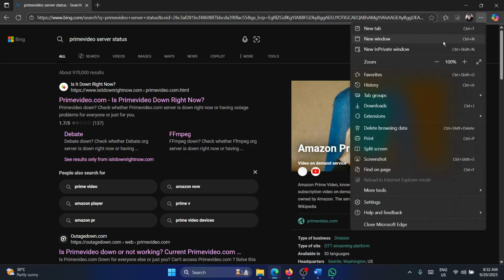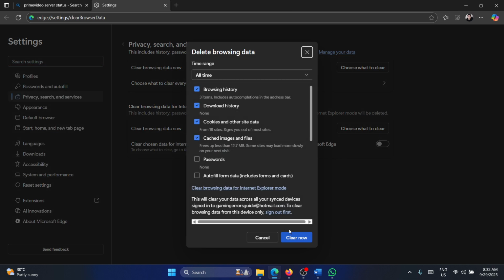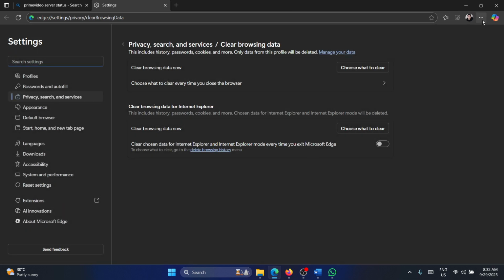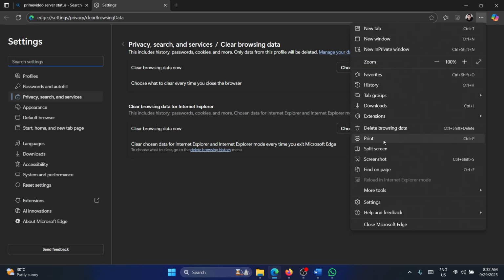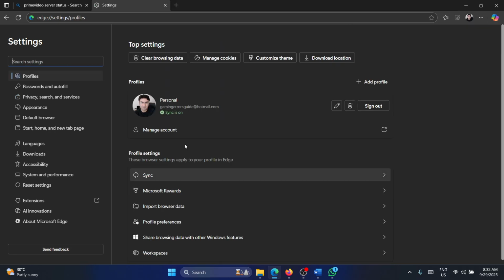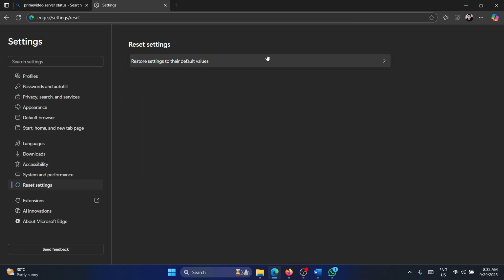How to Fix Amazon Prime Video Not Working in Microsoft Edge on Windows 11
Video Title : How to Fix Amazon Prime Video Not Working in Microsoft Edge on Windows 11

If you wish  to Fix Amazon Prime Video Not Working in Microsoft Edge on Windows 11 then please watch this video.